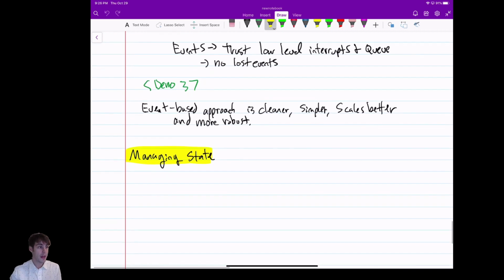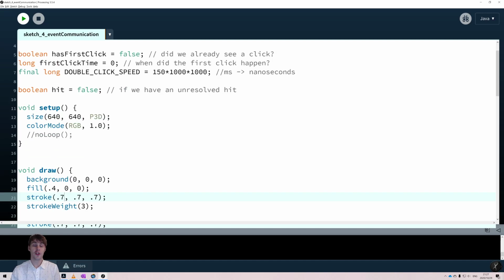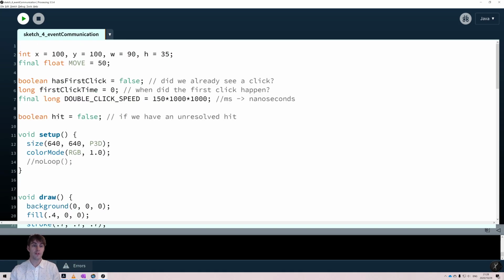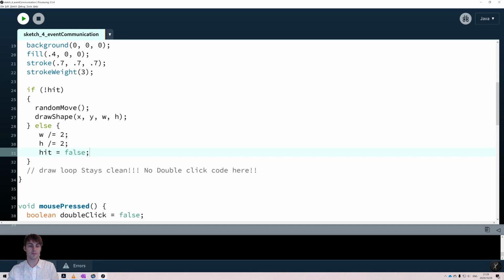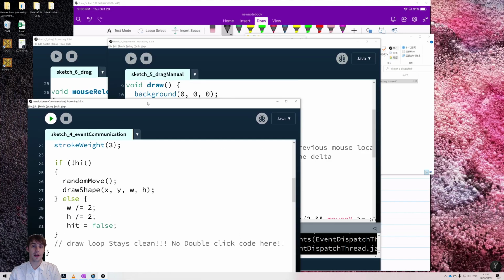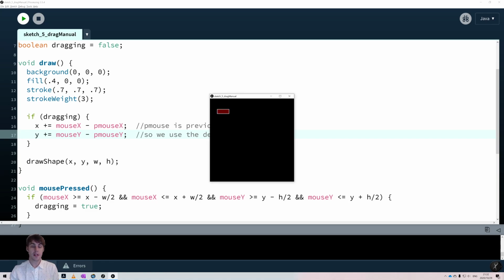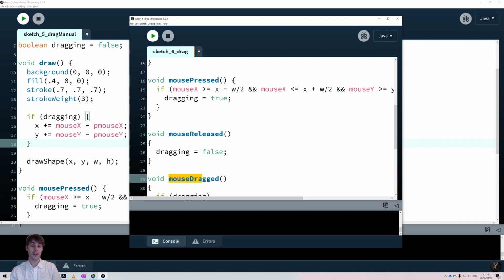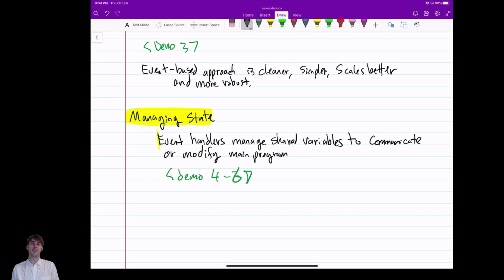(Unit 7) Interactivity 6: Event State Management(Drag and Drop)